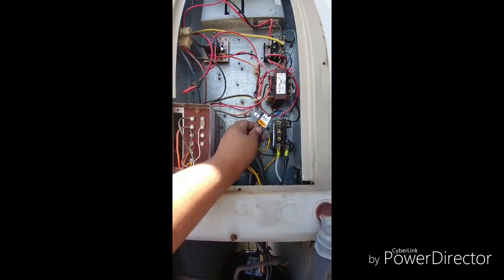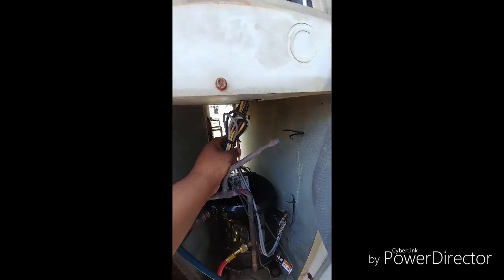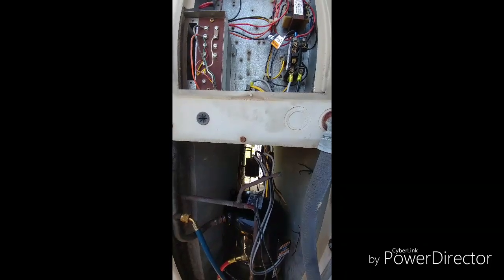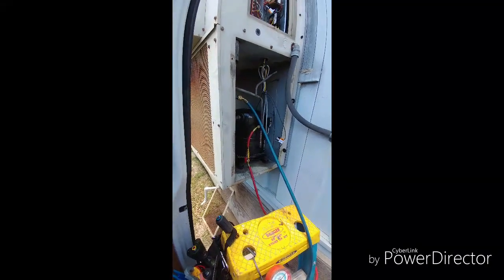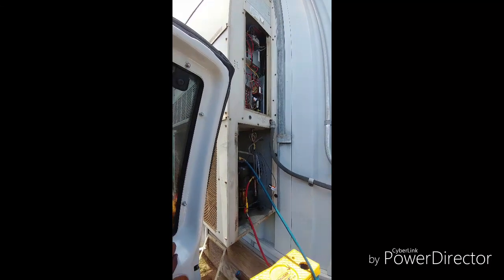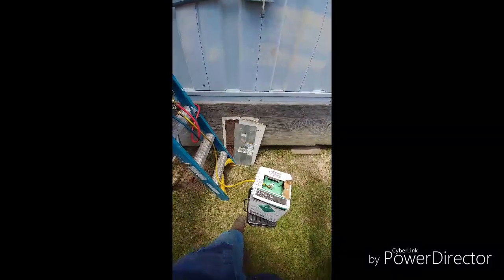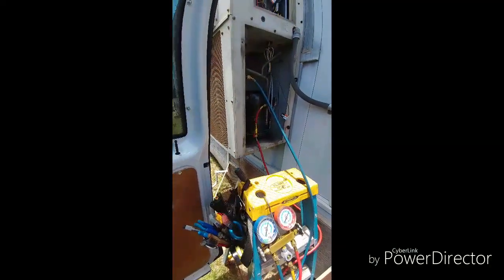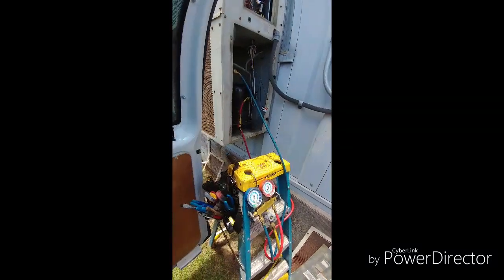Installing a New Compressor (HVAC)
Replacing a bad compressor on a Bard Unit, HVAC Life.